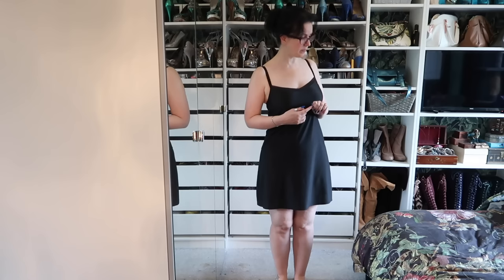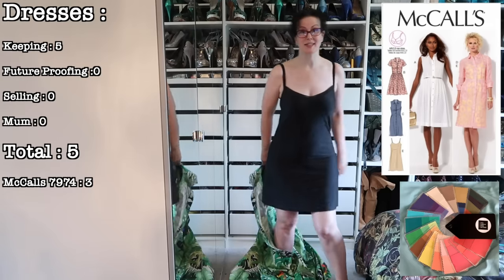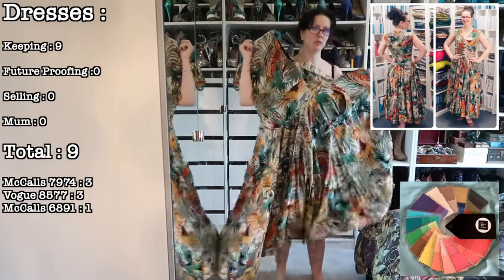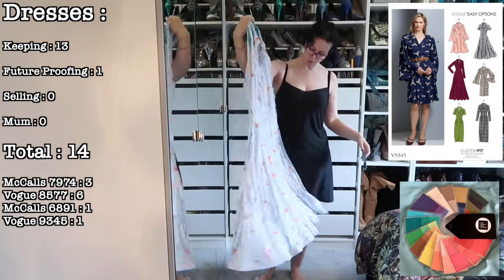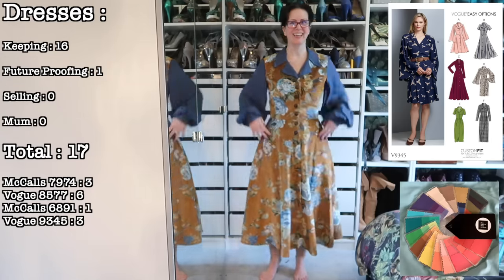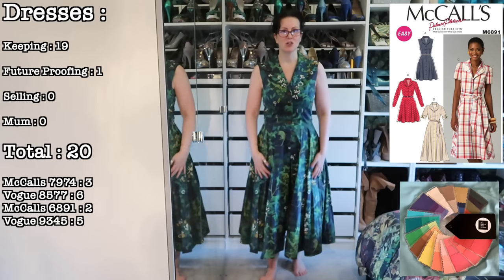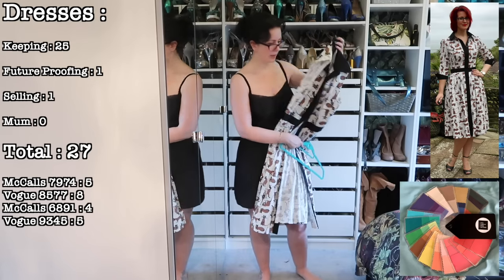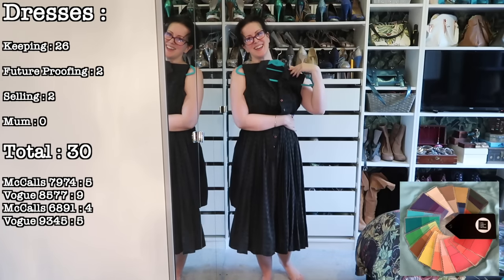Closet Clear Out :: The Button Up Dresses! I'm Genuinely Surprised There Were Only 30!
Hey Peeps! Honestly I thought there would be more button up dresses in the wardrobe. Also honestly; I'm not surprised only 2 are going! I love making and wearing this type of dress and, as you heard, I'm planning on making quite a few more! What do you think of this section of the closet and my choices?

THINGS I MENTION ::

McCalls 7974

McCalls 8177

McCalls 6696

Vogue 8577

Vogue 9345

Leaf Embroidery Motifs

Victoria Avenue
Shanklin
Isle Of Wight
PO37 6LY
United Kingdom